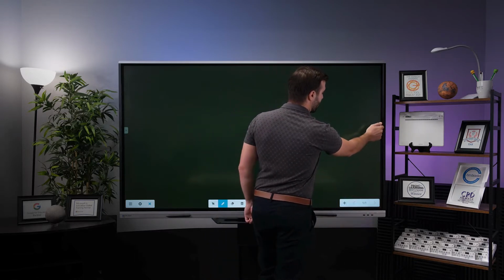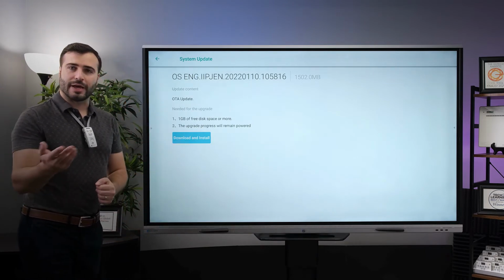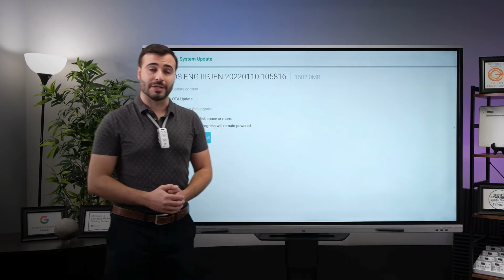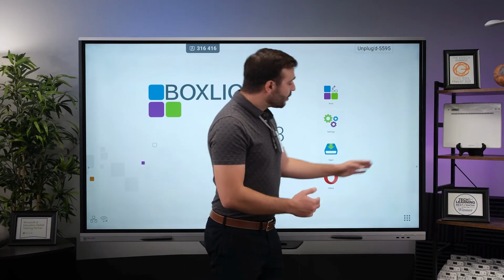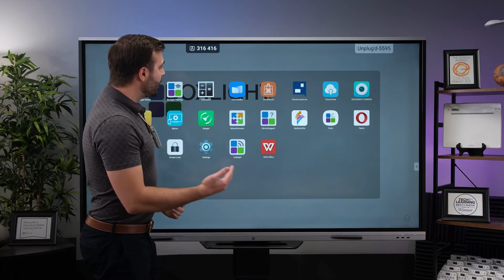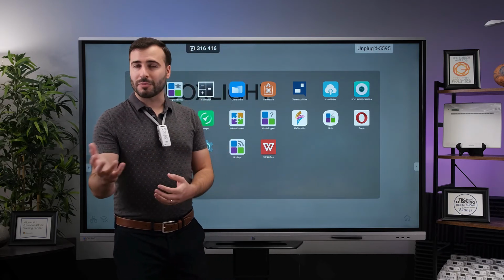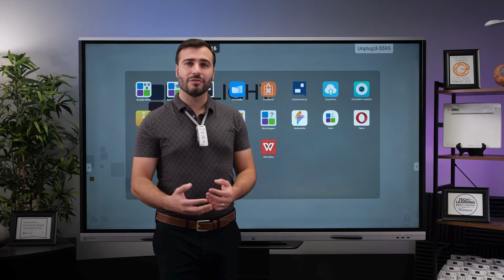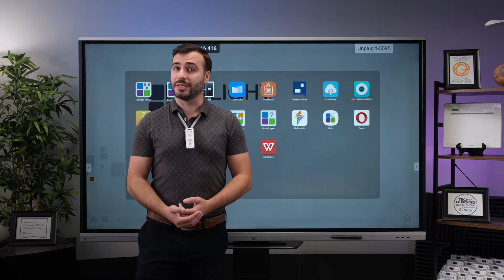ProColor 3 - Install the August 2022 Firmware Update for ProColor 3